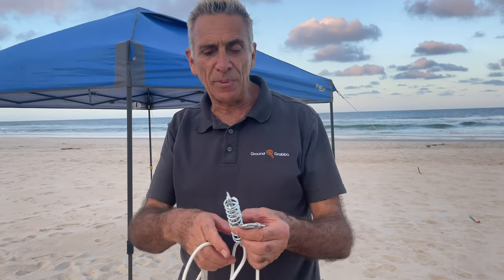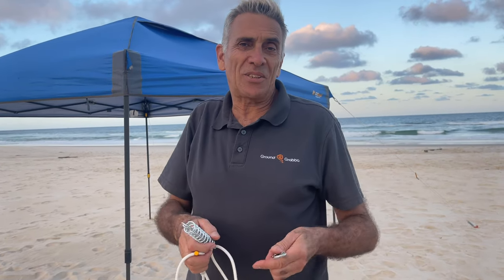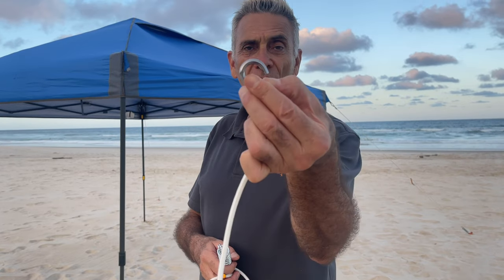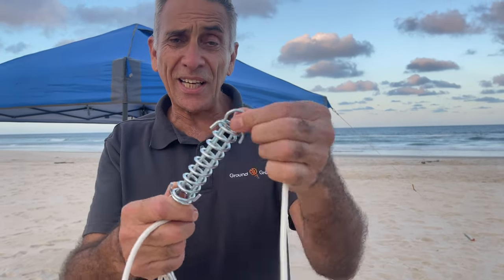How to Tie Down your Easy-Up with GroundGrabba Spring Guy Ropes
GroundGrabba Spring Guy Rope tie downs for your tent, easy up, tarpaulin, annexe or other shade canopy.

Each GroundGrabba guy rope has an anodized aluminum adjuster tensioning handle, spring for keeping equal tension and a carabiner for easy attachment for your easy up or other shade canopy.

The double ended GroundGrabba Guy ropes have two s0rings, two adjustment handles and one carabiner.

The spring has a loop end and made to easily slipover your tent stake or even better to use one of the GroundGrabba systems hook adaptor accessories and screw-in stakes in most ground types, even at the beach on sand.